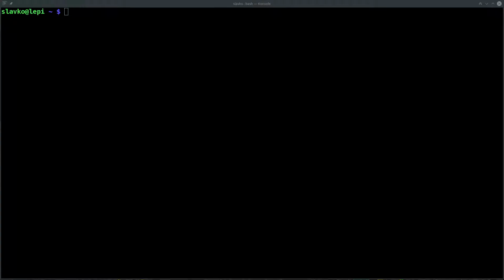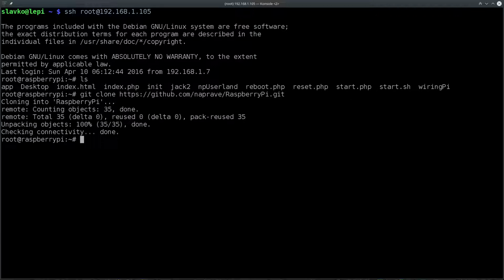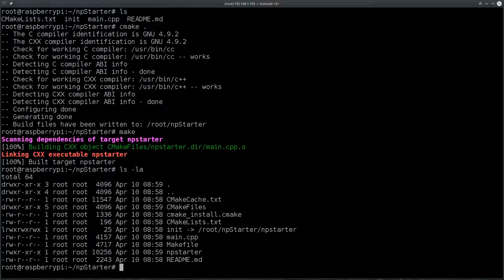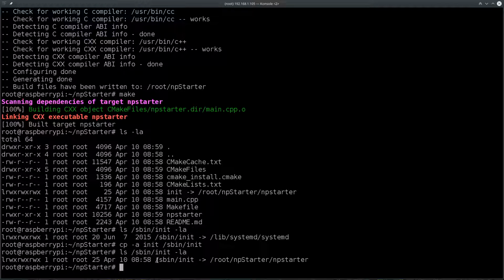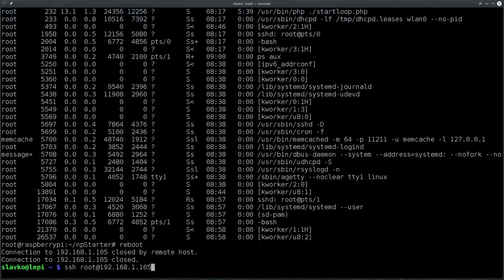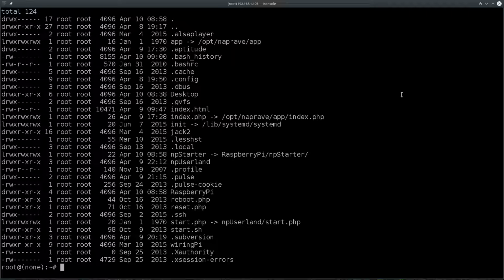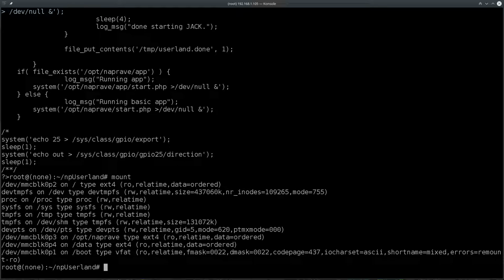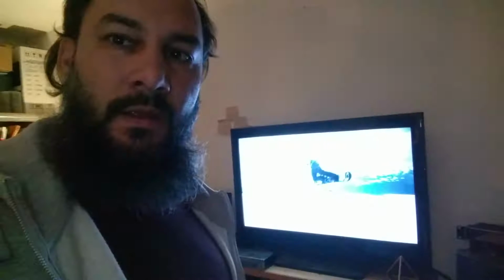npStarter - custom RaspberryPi init system installation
A short video describing npStarter installation on an ordinary raspbian system running on a RaspberryPi.

npStarter is a very basic init system for the raspberrypi, created to have full control of an otherwise fully functioning Raspbian Linux system. It replaces the systemd init system with its own setup routines and can also return control back to systemd for a full "normal" system.

Requirements:
- cmake (apt-get install cmake, I know it's just one file, cmake is a bit of an overkill:)
- gcc

For a quiet kernel boot your /boot/cmdline.txt file should look like:
dwc_otg.lpm_enable=0 console=tty1 root=/dev/mmcblk0p2 rootfstype=ext4 elevator=deadline rootwait quiet logo.nologo

The " quiet logo.nologo" keywords are the magic here.